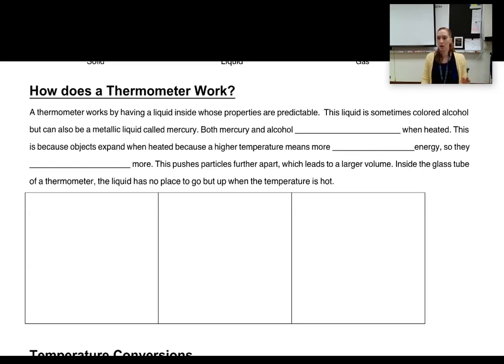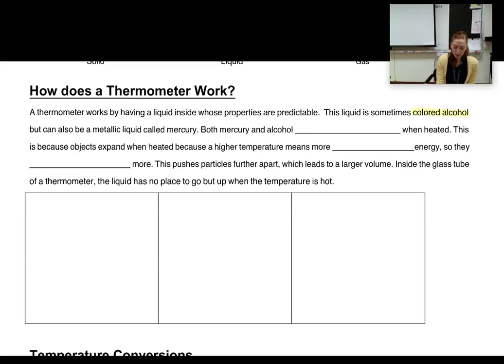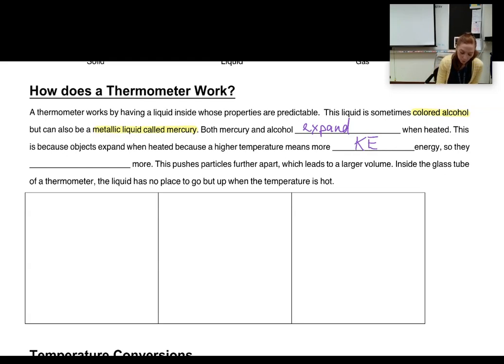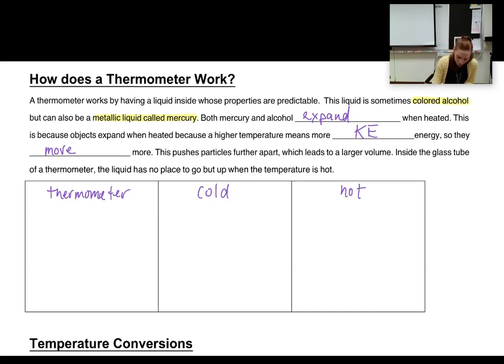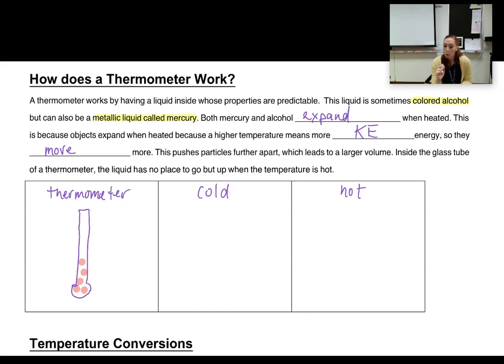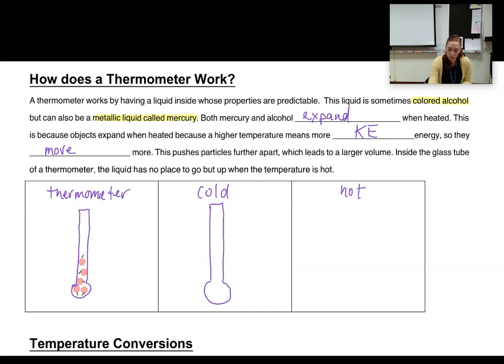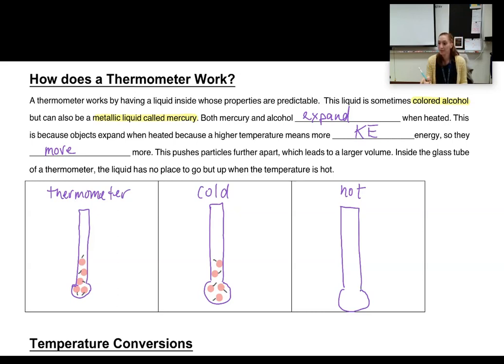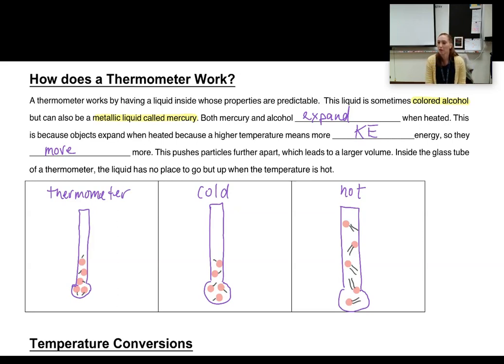How does a Thermometer work?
Unit 2 Notes explaining how a thermometer works